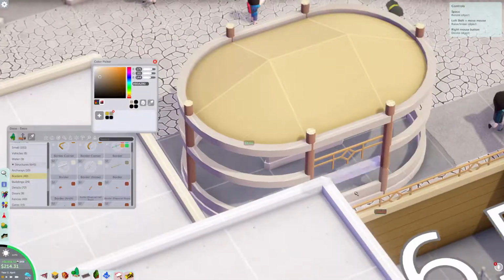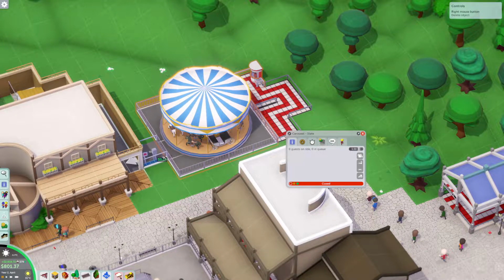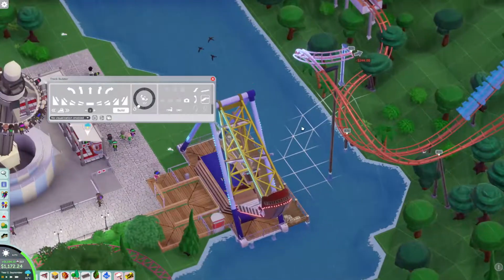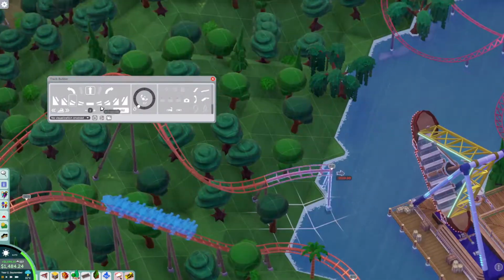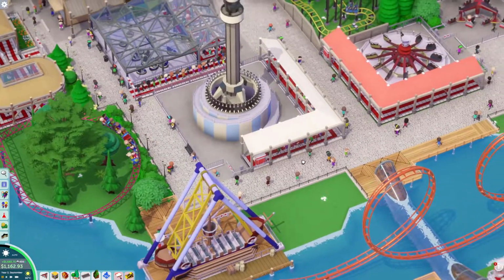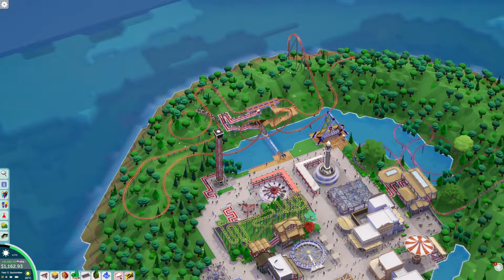Let's Play Parkitect: Coral Caldera - Part 2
In this episode we dock at Coral Caldera, an area perfect for a recreational destination. With goals of 800 tickets sold and a park happiness rating of 70% this one might take awhile. But while we stay, we might as well spruce up the place to create an immersive experience! Enjoy!